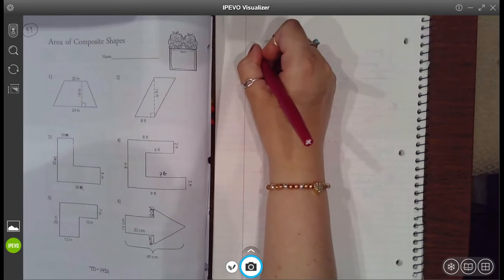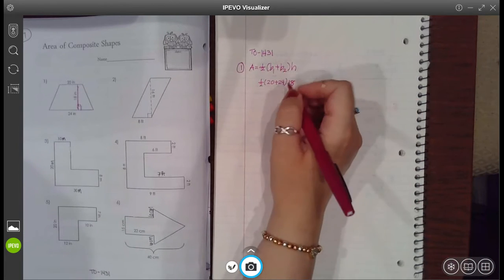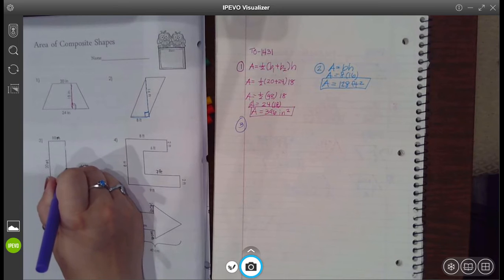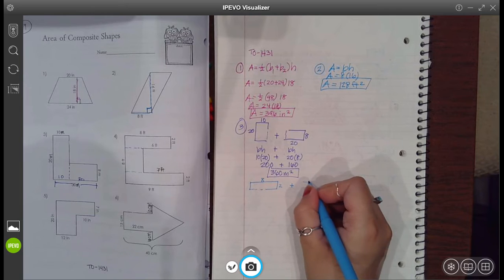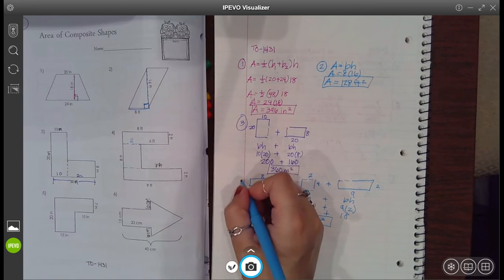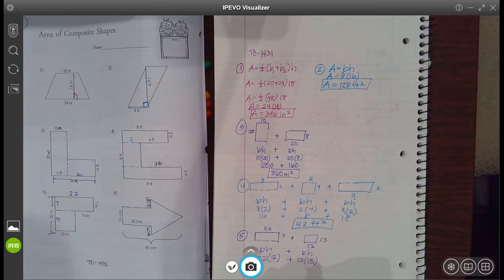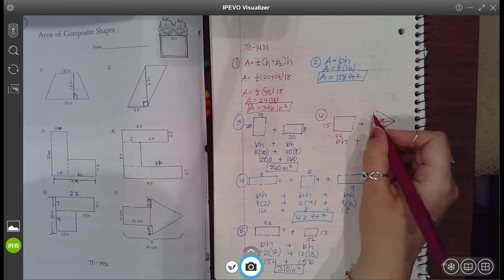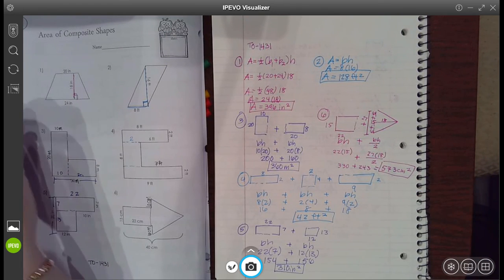TO-1431: Area of Composite Shapes WARM UP